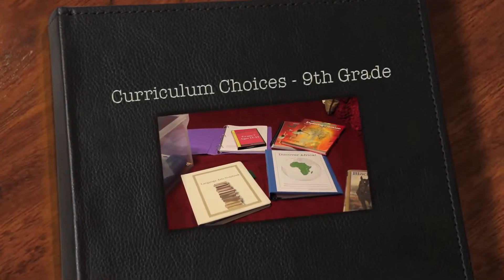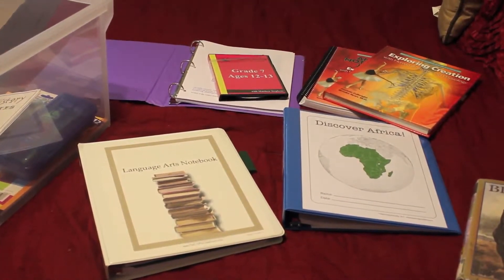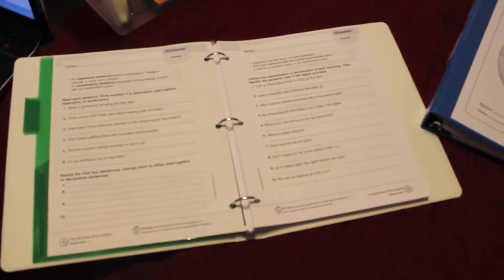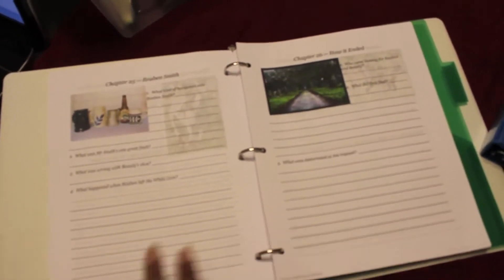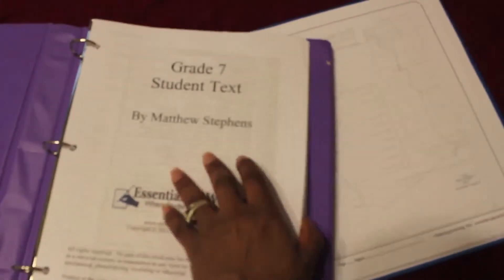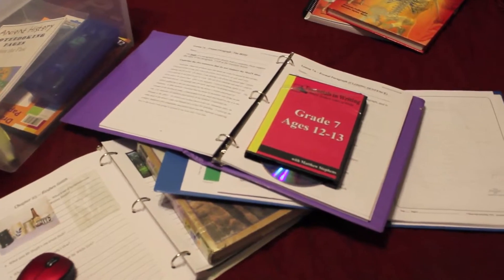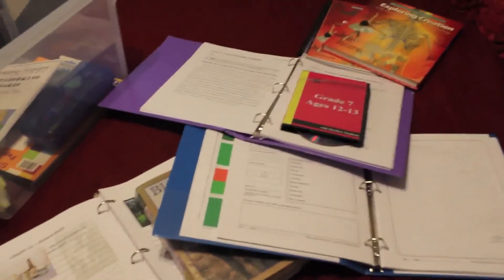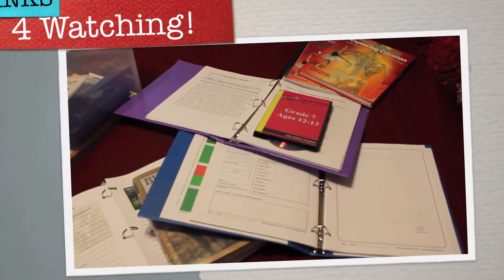Curriculum Choices 9th Grade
9TH GRADE

BIBLE
Daily Devotion (Morning Audio Devotion)

LITERATURE (Reading List & Literature Units)
Black Beauty

P.E. & HEALTH